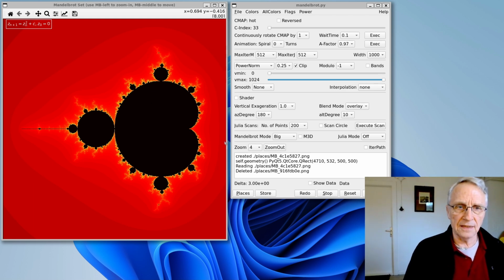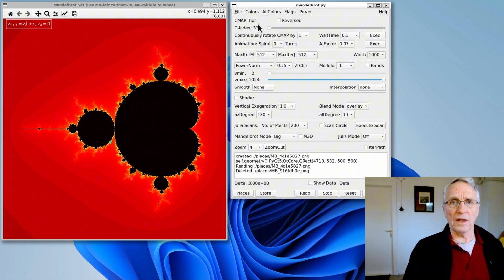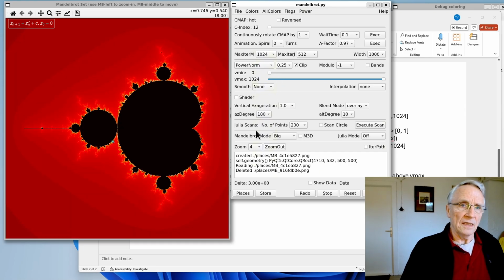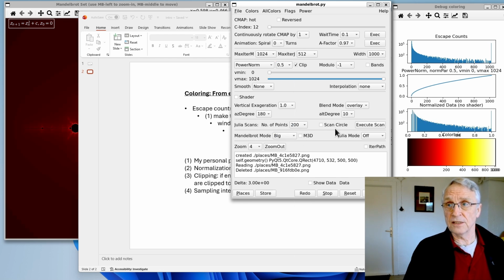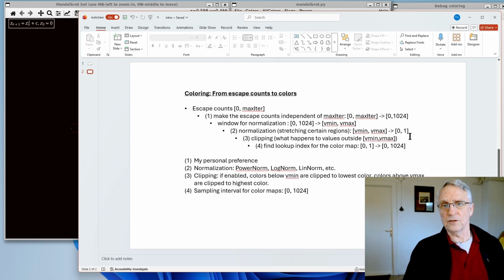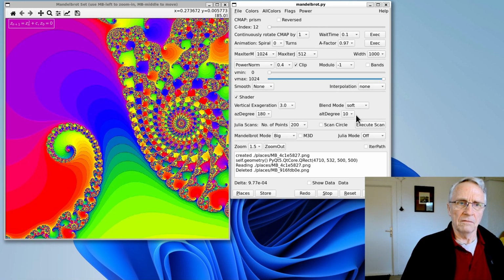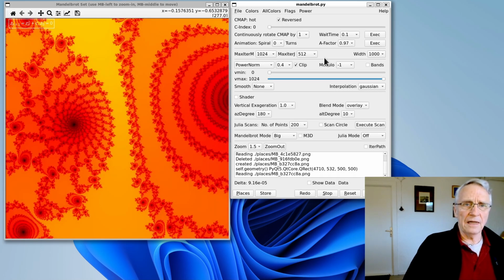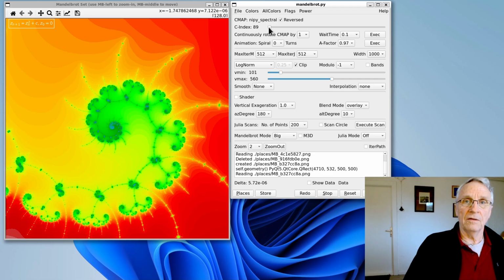Mandelbrot GUI: The first steps in exploring the famous fractal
The video explains how mandelbrot.py can be used to explore the famous fractal.